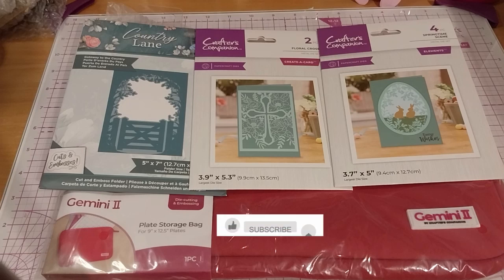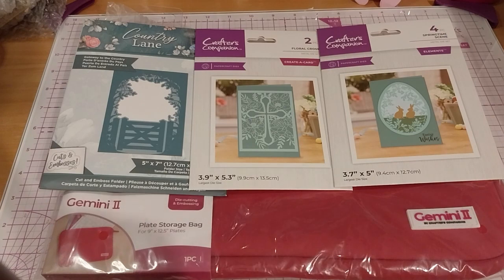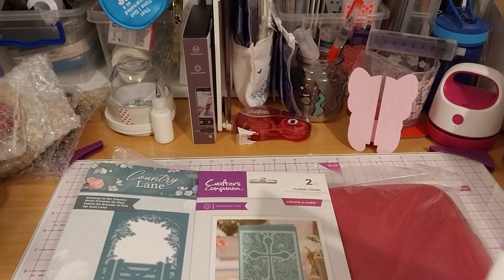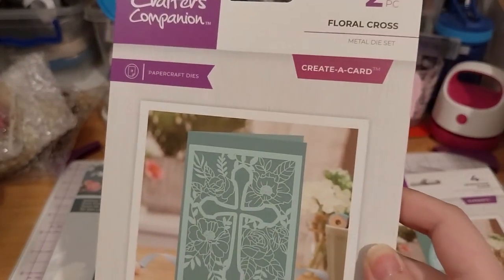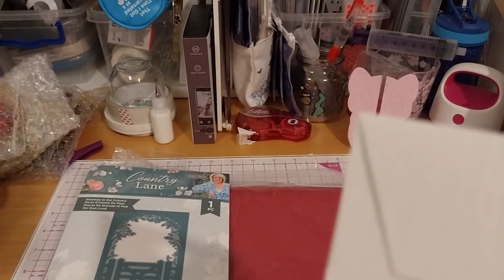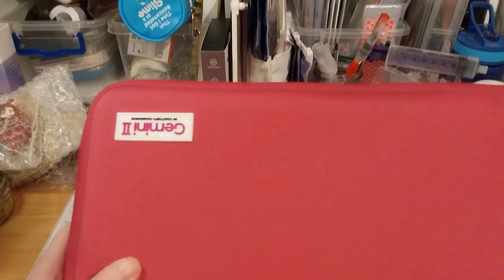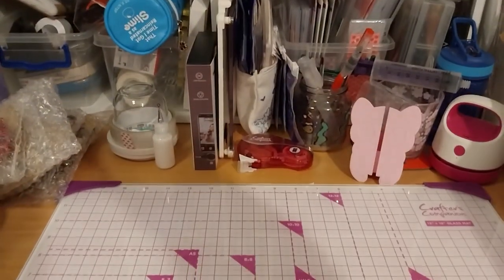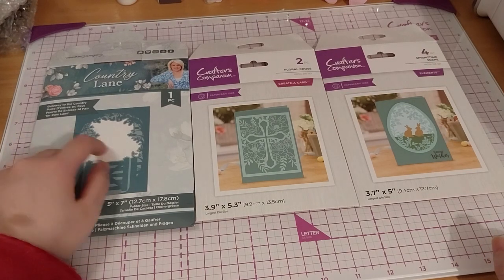My Crafter's Companion Craft Supplies Haul! 13